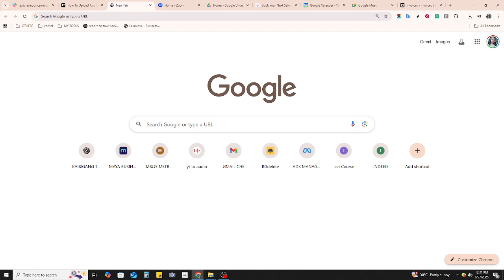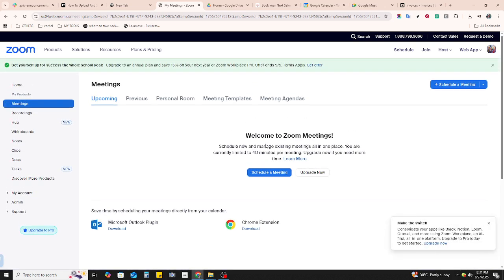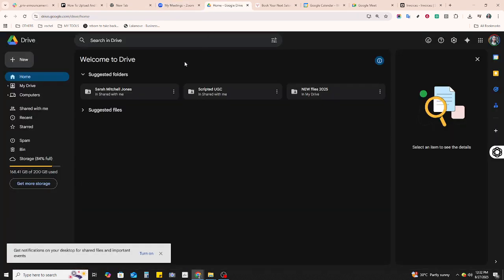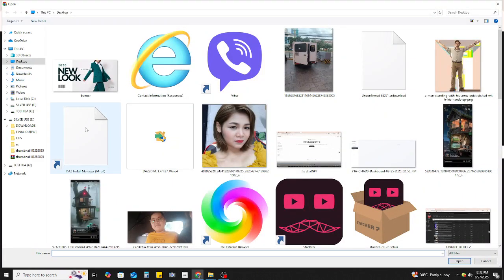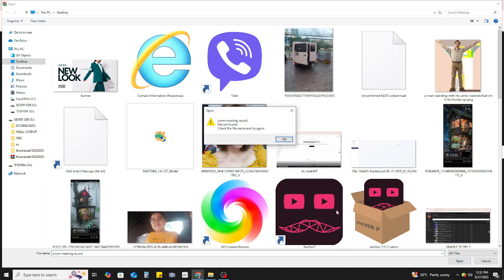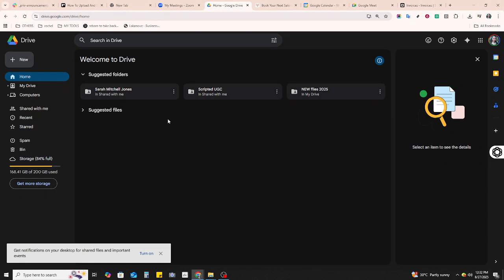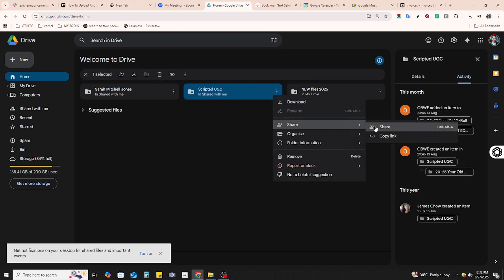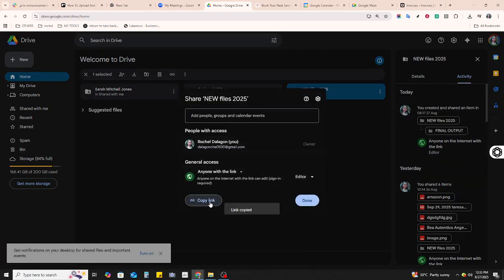How To Upload And Share Your Zoom Recording In Google Drive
Learn how to upload and share your Zoom recordings in Google Drive with this complete 2025 step-by-step guide. Perfect for teachers, business professionals, and remote teams, this tutorial shows you how to save your Zoom meetings securely, organize recordings, and share them with team members or clients easily. Boost collaboration, streamline workflow, and make your Zoom content accessible anytime, anywhere with Google Drive.